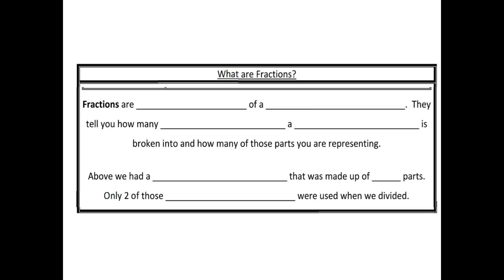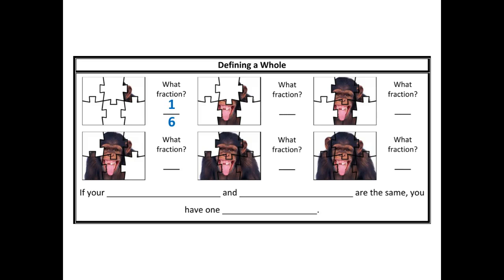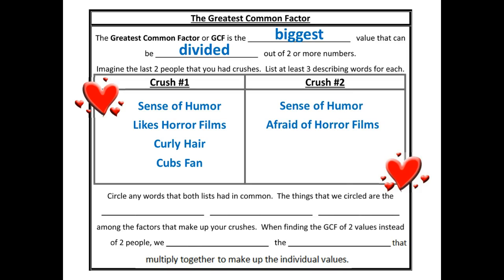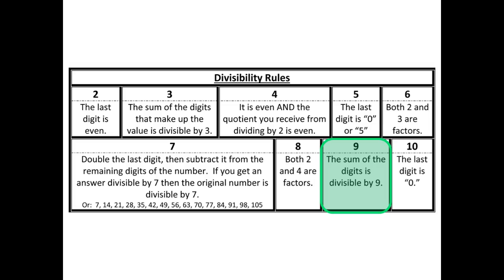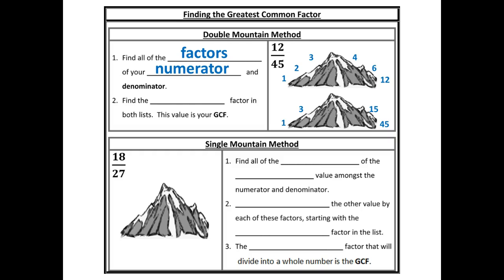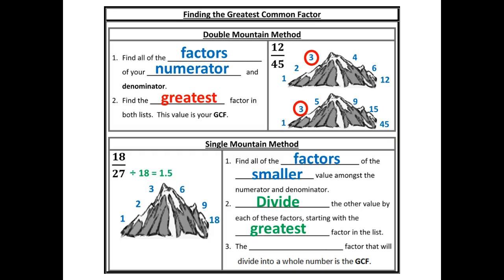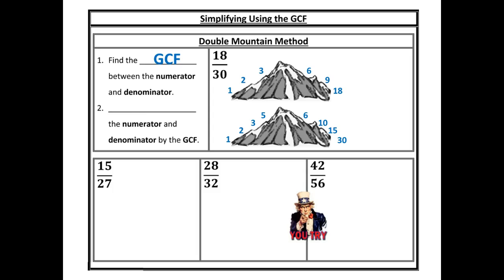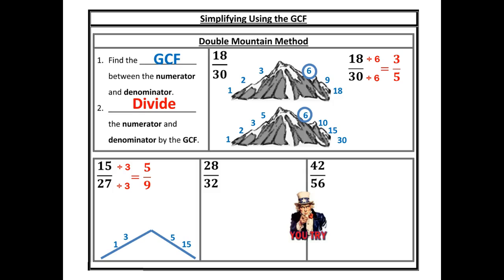Understanding and Simplifying Fractions